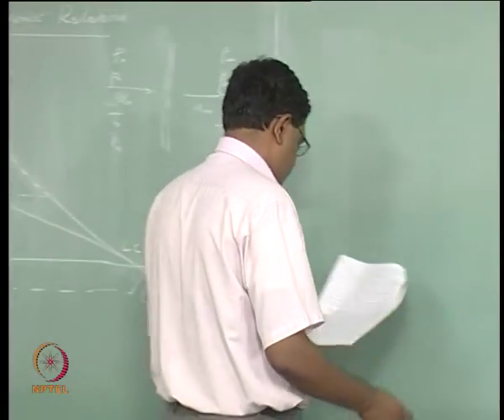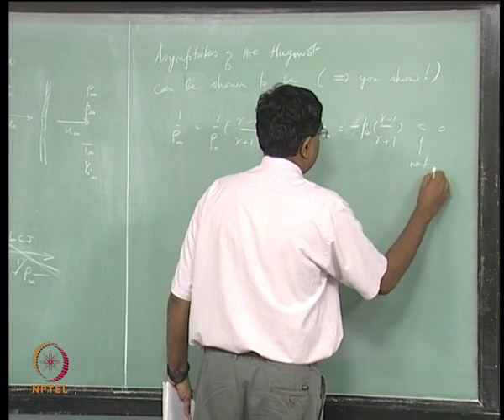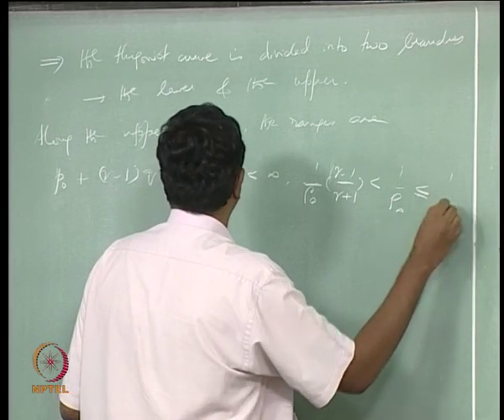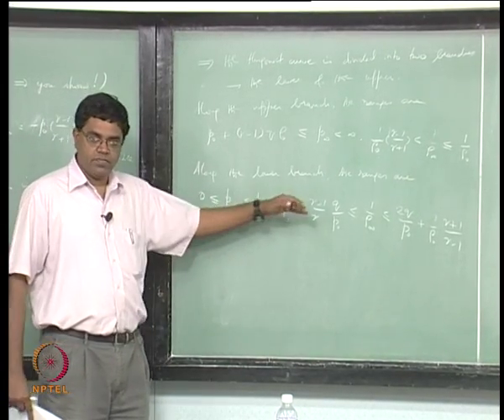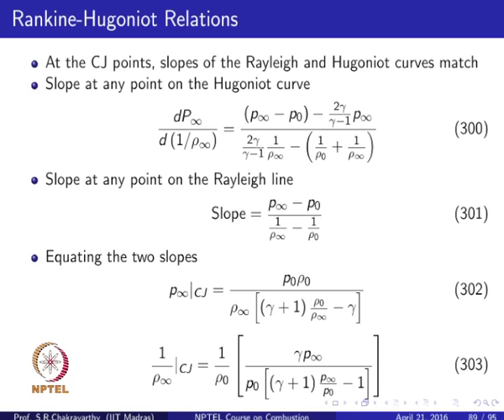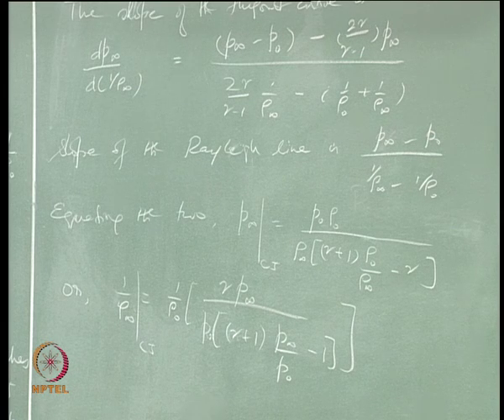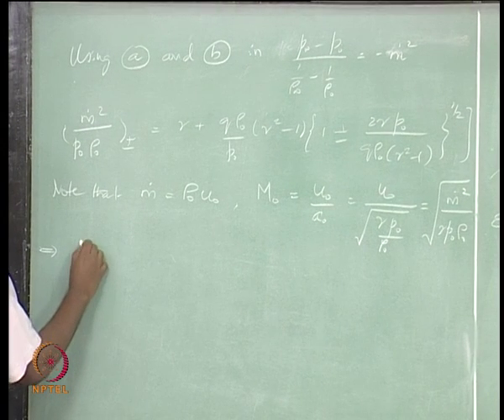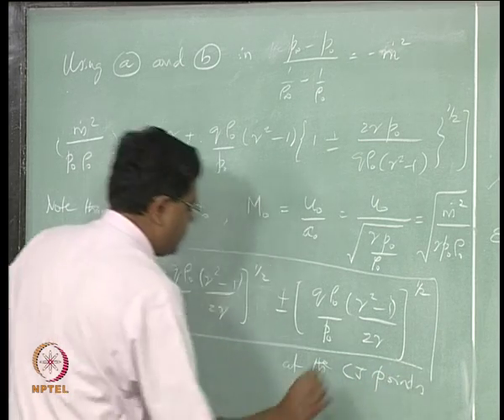Mod-06 Lec-25 Rankine-Hugoniot Relations 3